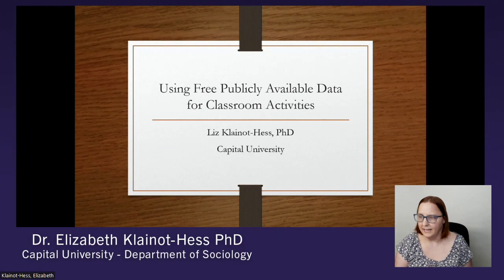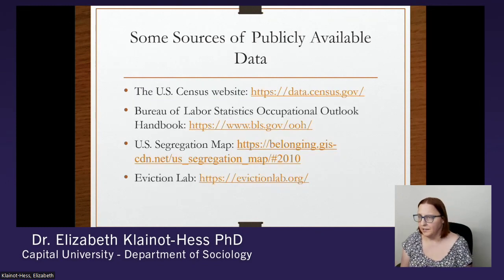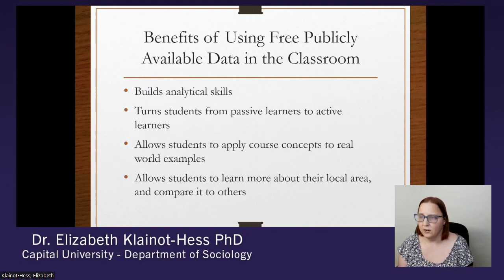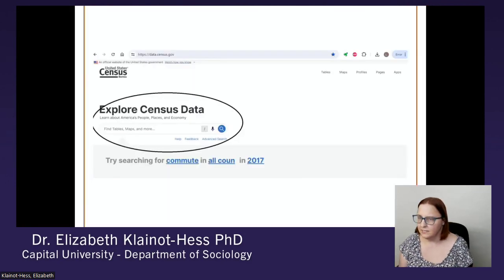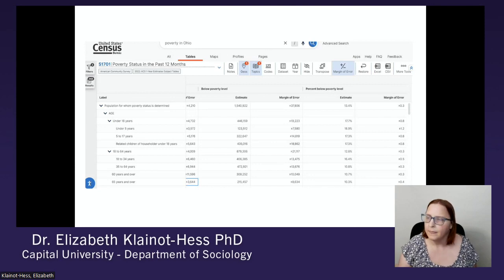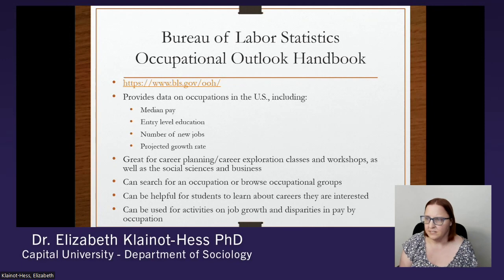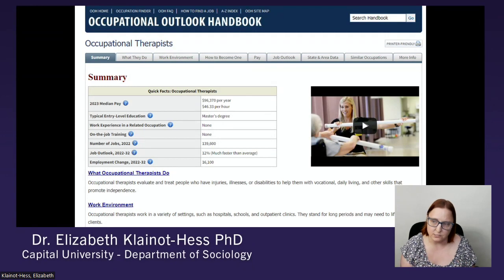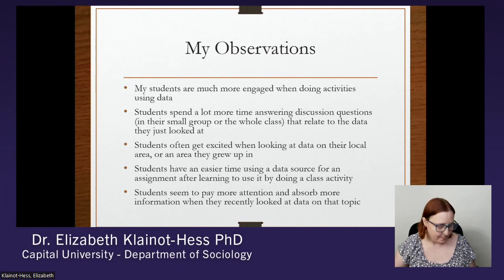Using Free Publicly Available Data for Classroom Activities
by Liz Klainot-Hess, Capital University